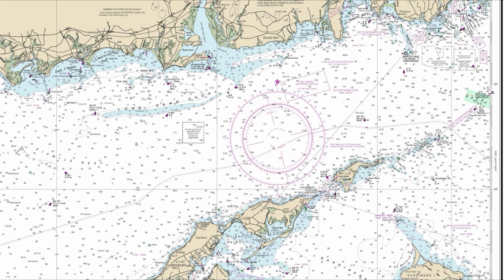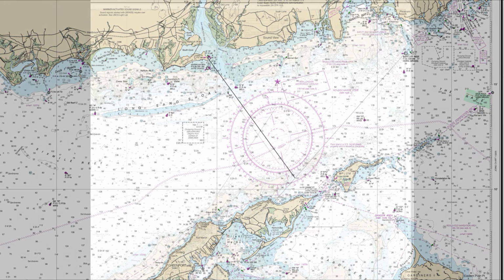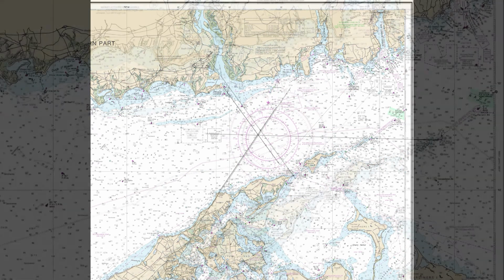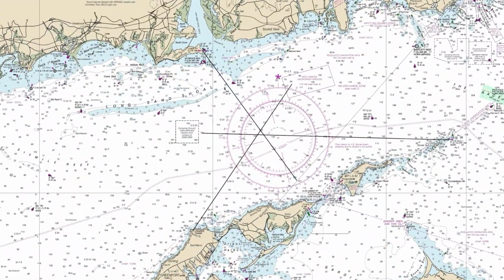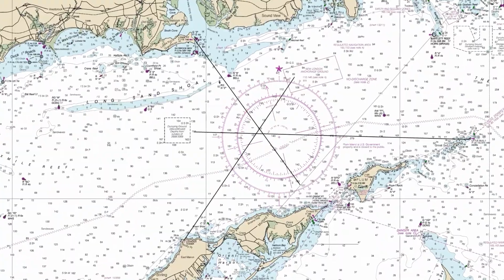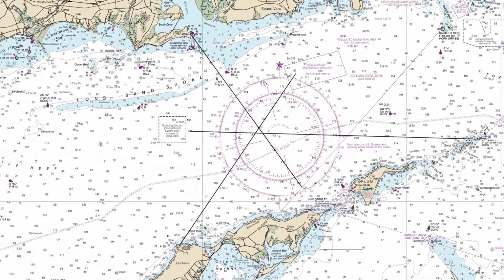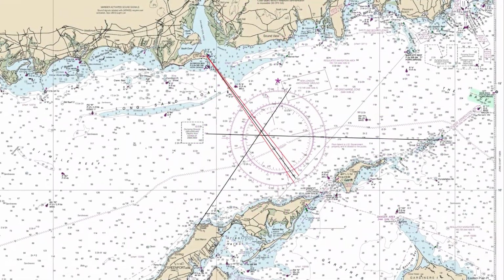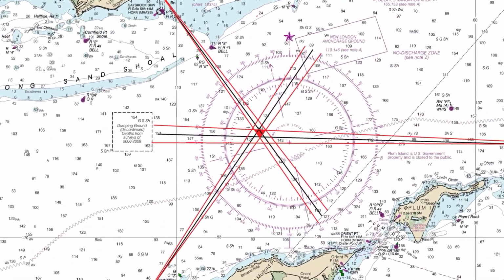Measurement Uncertainty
No measurement is perfect, here is a graphic example of how that effects the simple three bearing fix.

Navigation, dead reckoning, USCG exam, bluecircle, captain's license, coast guard exam, line of position, uncertainty.